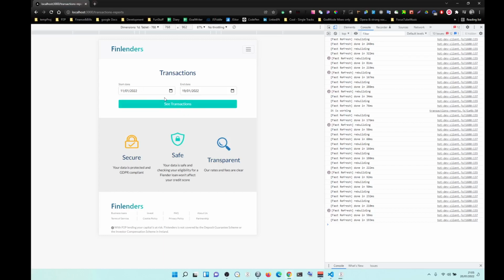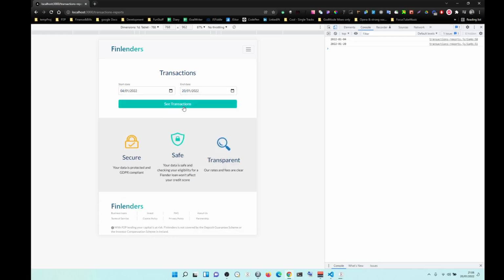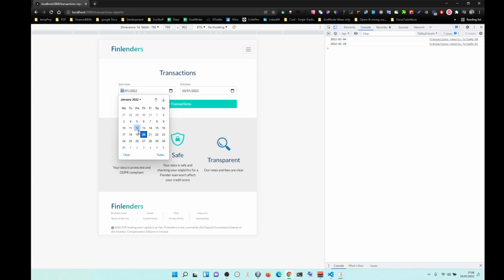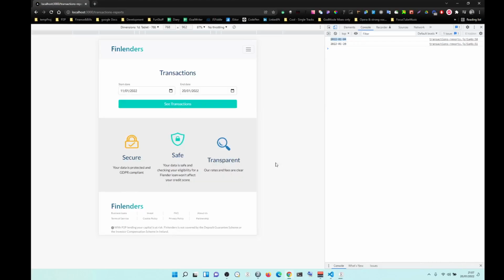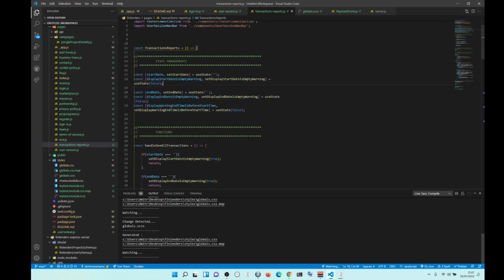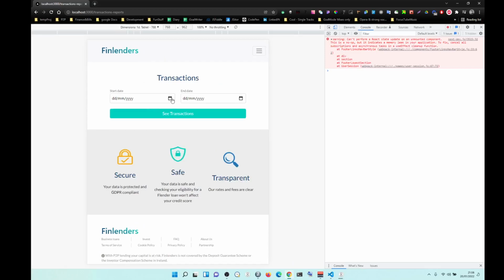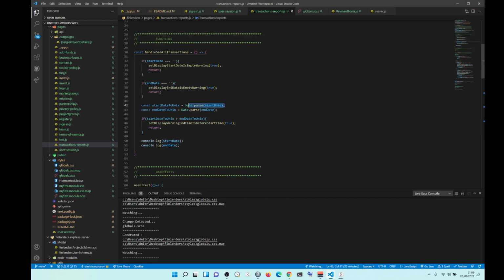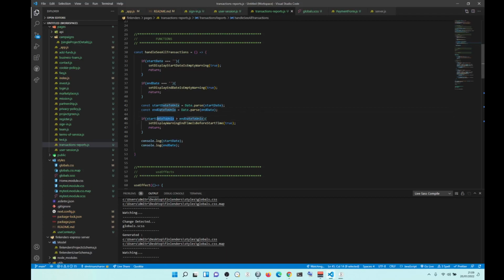Easy date range picker in React - Super Easy Solution!